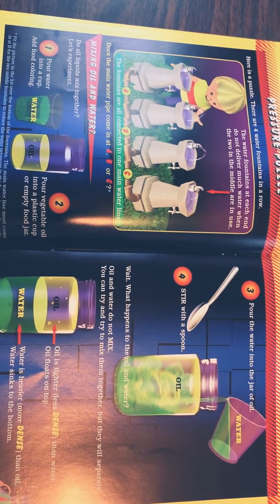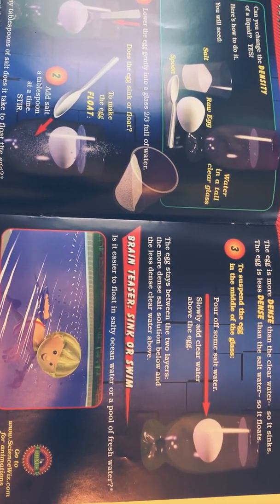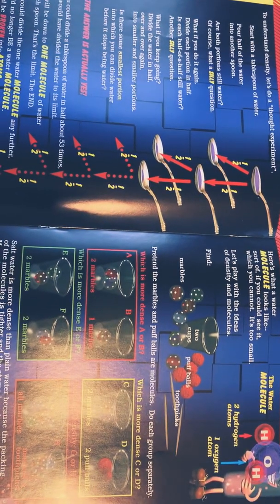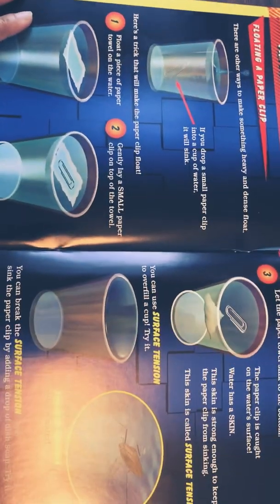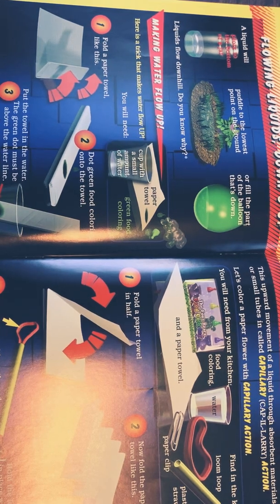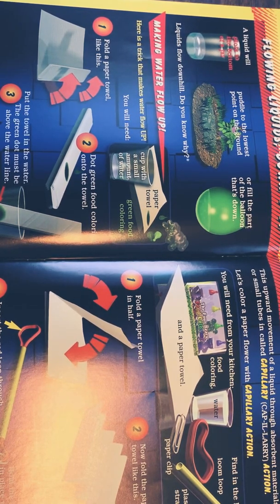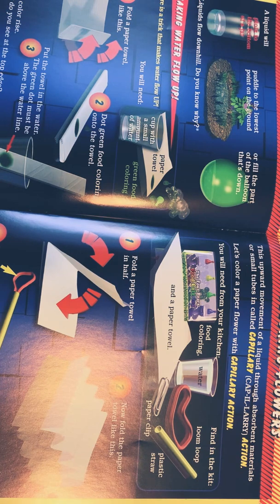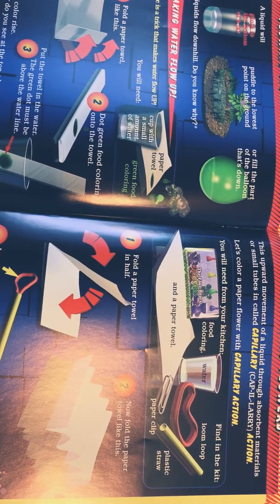Book Reading - Science Wiz Chemistry by Lynn Norman (Part II)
During this spread of novel coronavirus (COVID-19) outbreak, Eshan is reading a few picture books for yourger children who love to listen storytelling while schools are closed and staying at home for safety reasons. So far, recorded stories are, “The Cat in the Hat” by Dr. Seuss, “Raven’s Gift” retold by Janice Juharski, “Moonbeam Cow” by Sharma Krauskopf, “Superman Versus Bizarro”, “A Color of His Own” by Leo Lionni, “Jack and the Beanstalk” by Mercer Mayer. I hope your kids enjoy these readings. More will be uploaded soon